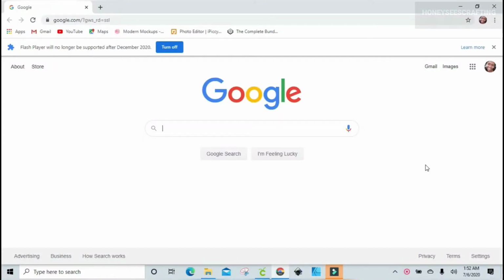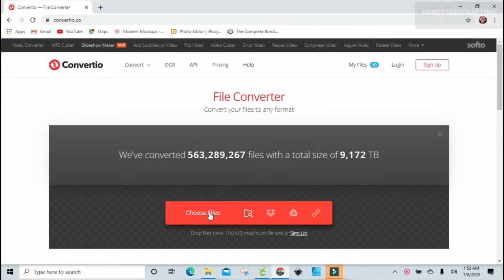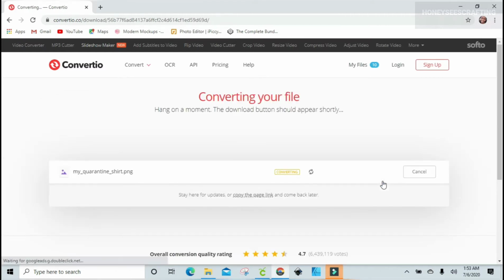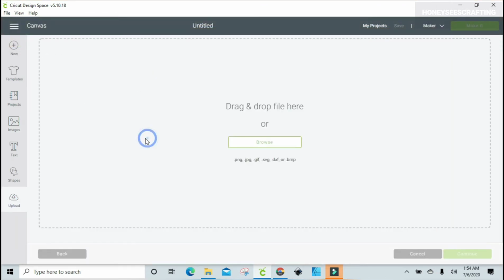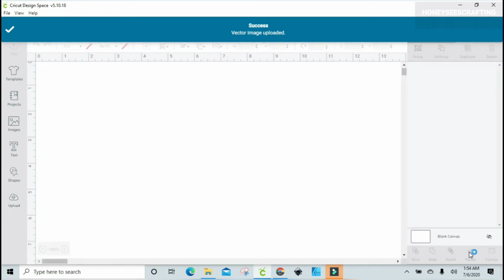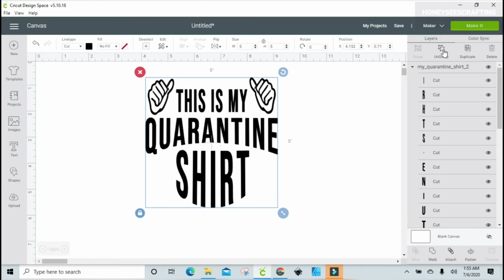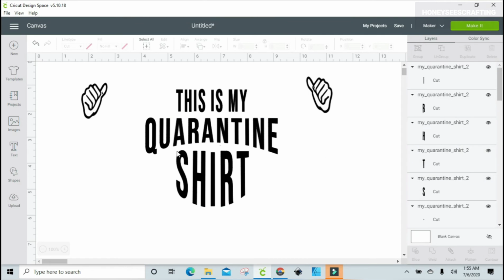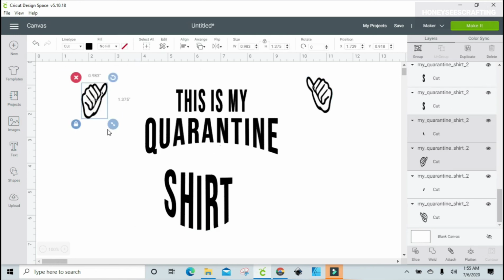QUICK WAY TO CONVERT PNG TO SVG AND UPLOAD TO CRICUT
Here is a quick way to convert jpeg and png files to svg using convertio.co and upload to Cricut Design Space